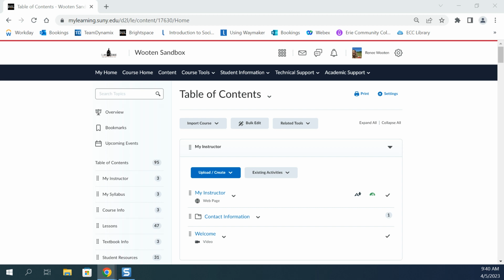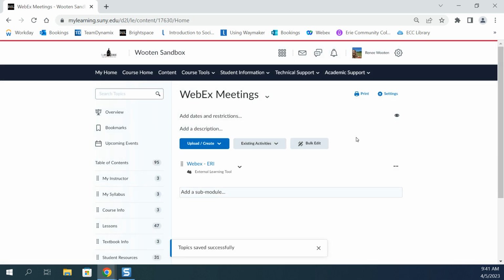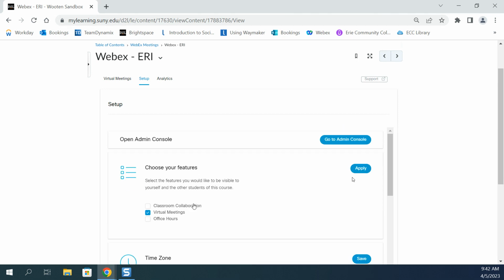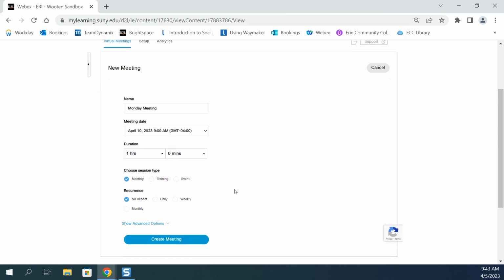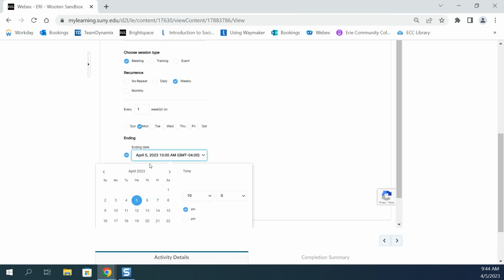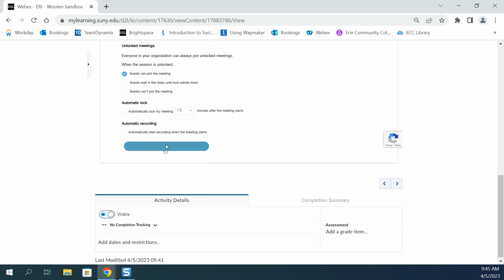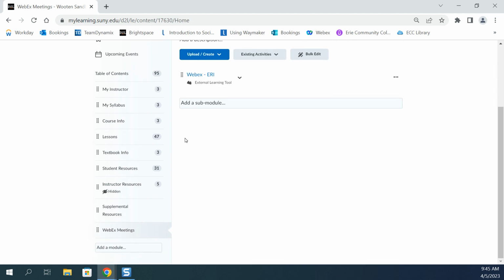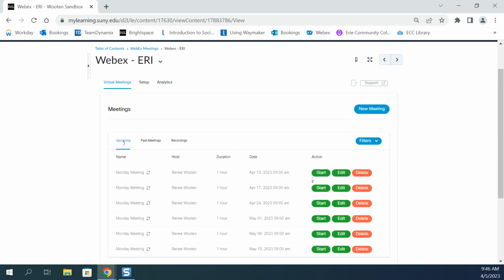WebEx Meeting Set Up